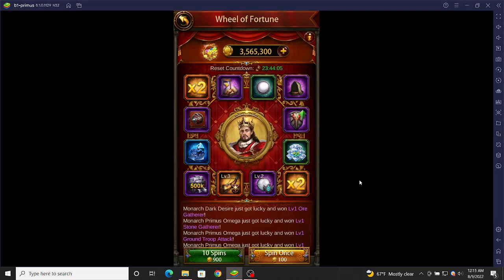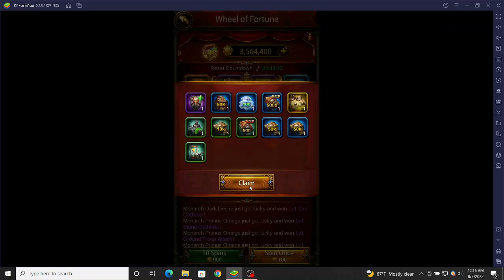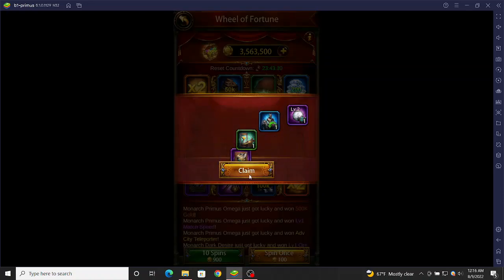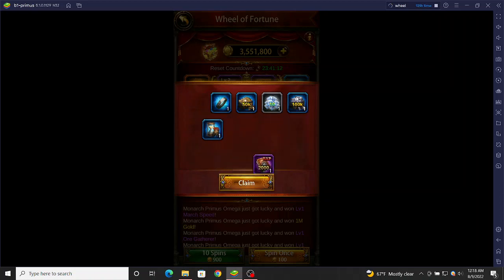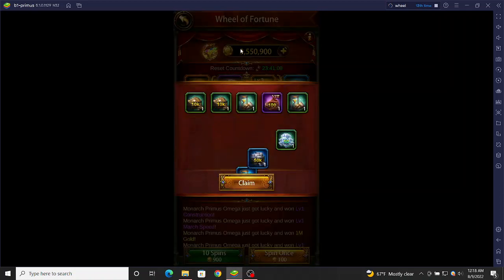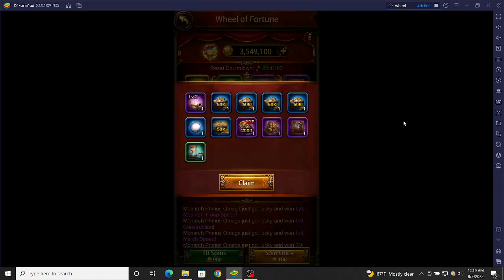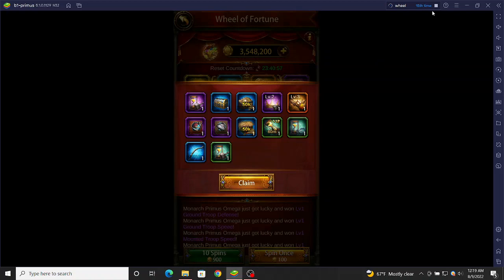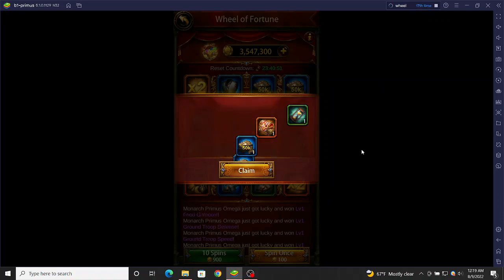Evony: Automate Repetitive Tasks using BlueStacks!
Learn how to use BlueStacks Macro Manager to record key clicks and play them back any number of times. Never sit for hours spinning wheel of fortune again!